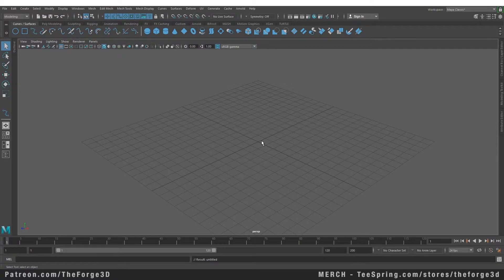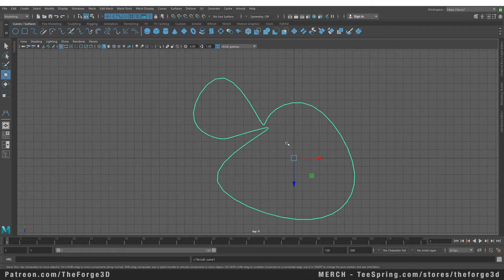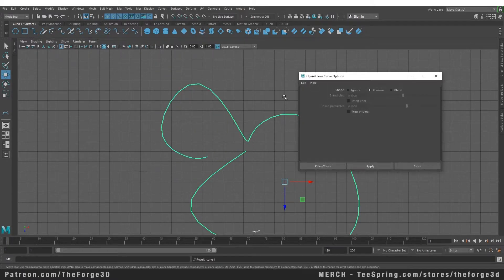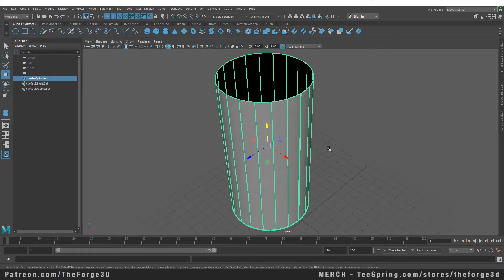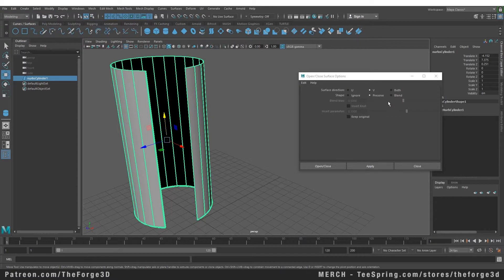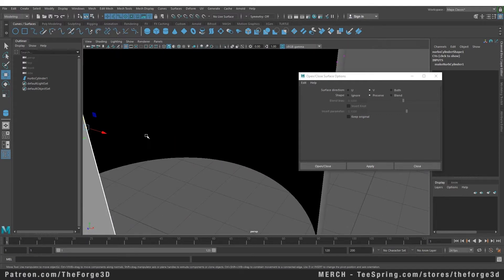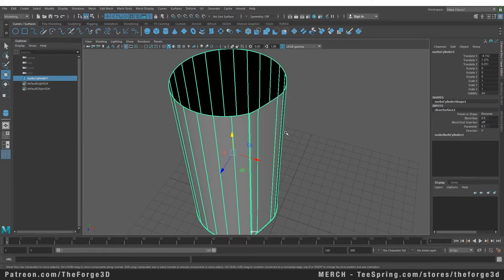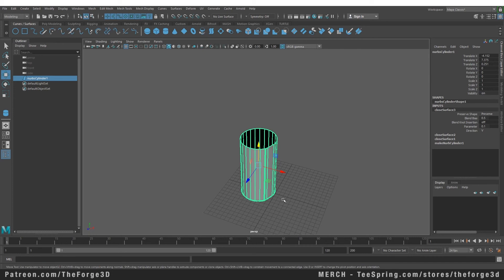MAYA MASTERCLASS 30 - NURBS How to Open & Close/Bridge Curves & Surfaces ( Beginner tutorial)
About TheForge Tutorials :
Hello fellow artist. This you should watch me. I make art. Good. Thank you, thank you. If you watch me, I'm hot. Videos, they'll be better... The Forge Tutorials view is the right thing to do YouTube, so do.